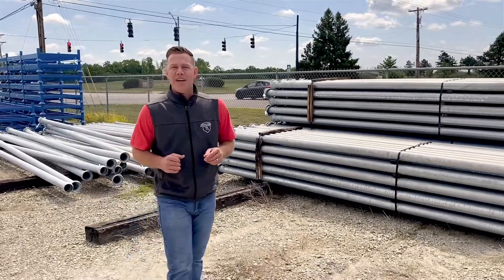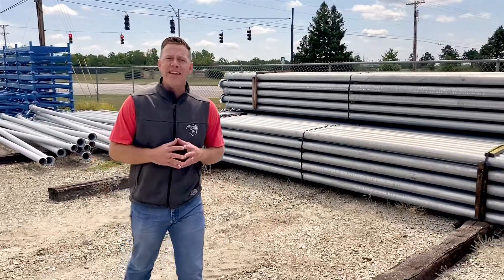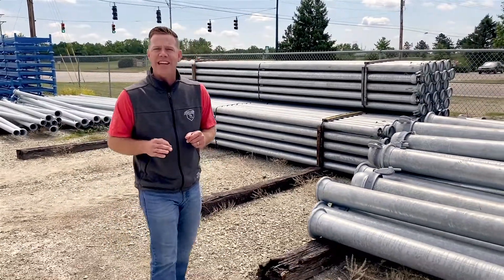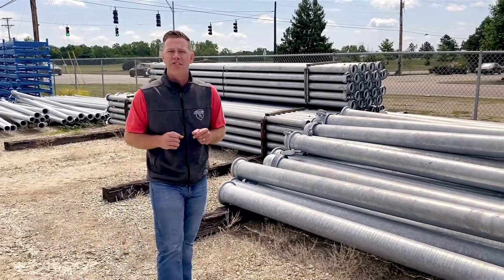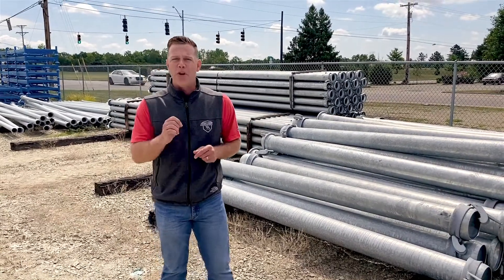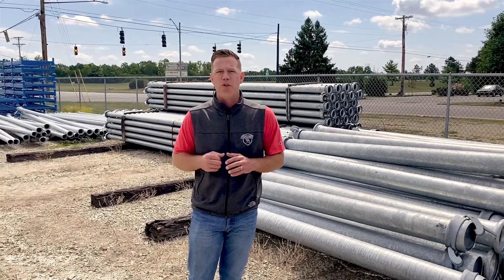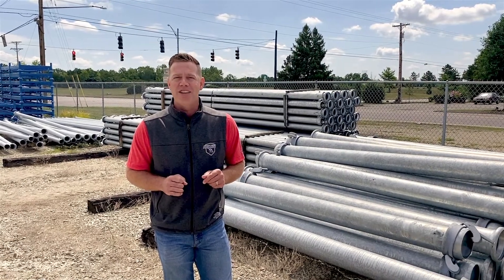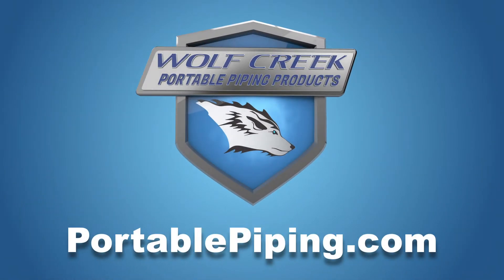GOT PIPE?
Wolf Creek Portable Piping has the largest inventory of Genuine Bauer Steel Pipe in North America.

Created for the toughest jobs in mind, this lightweight, galvanized steel pipe is ideal for most suction and/or pressure applications.  Designed to endure any fluid substance, the pipe can withstand running pressures of 174 PSI and can articulate up to 30 degrees to handle the most uneven terrains.

With a heat resistance rating up to 230 degrees Fahrenheit and combined with the industry’s best fittings, our pipes can handle the toughest of applications.